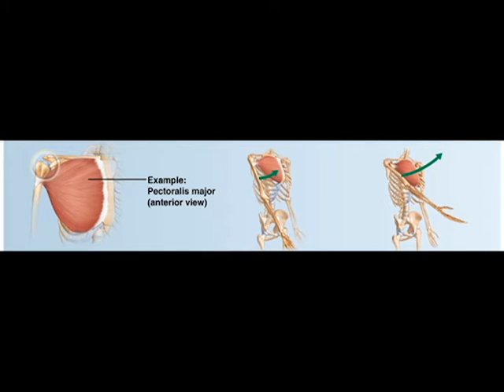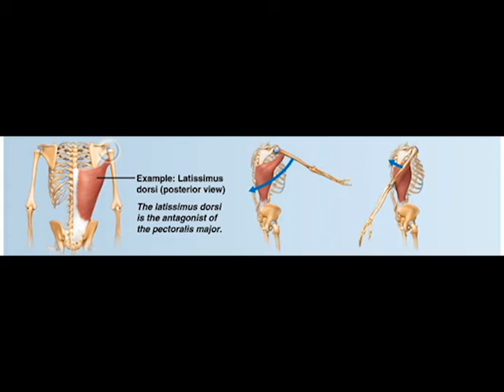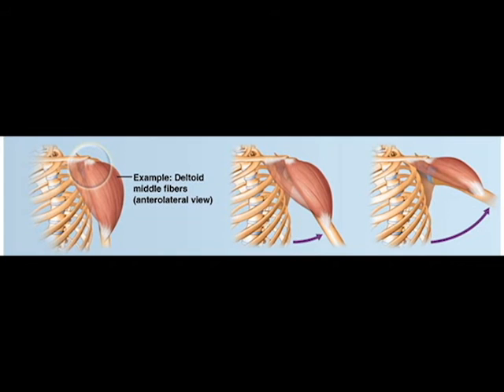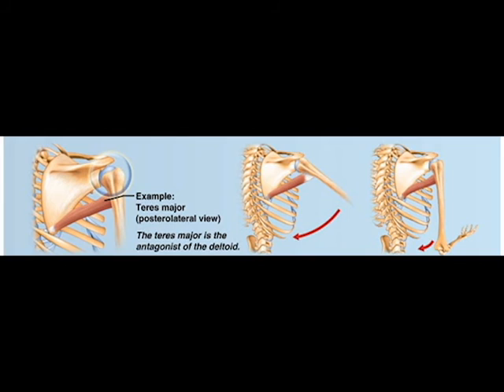Discussion 3: Activity 2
Angela Solis